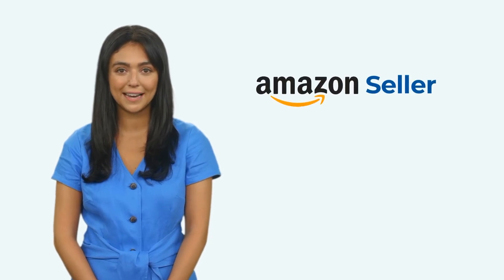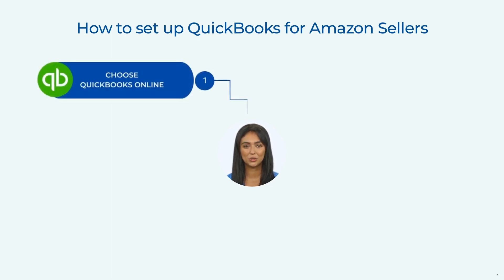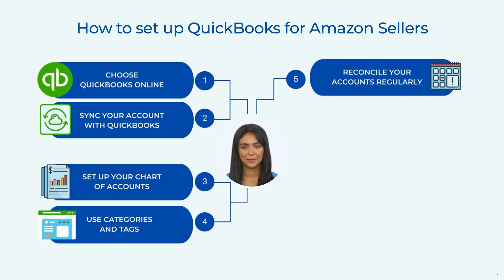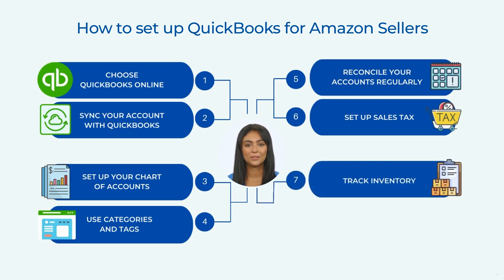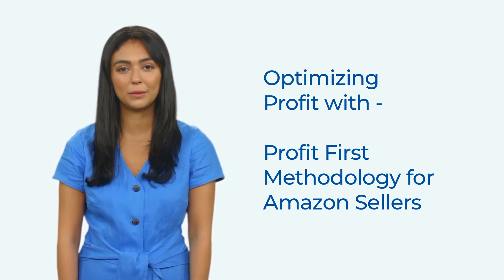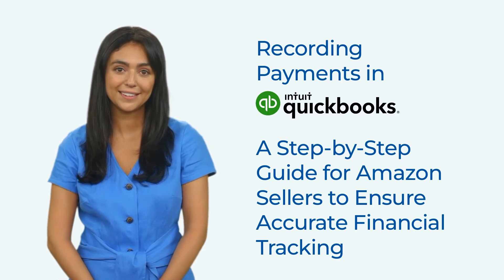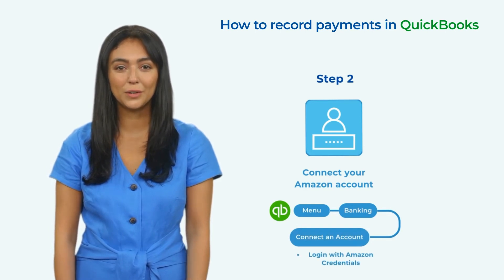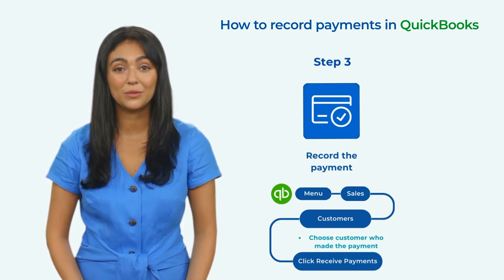How to record payments in QuickBooks: Step-by-Step Guide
Keeping track of payments in QuickBooks shouldn't be complicated. In this video, we'll guide you through the process of recording payments in QuickBooks with ease.

Table of contents:
00:26 - Introduction
00:42 - How to setup QuickBooks for Amazon Sellers
03:21 - Profit first methodology
04:30 - Recording payments in QuickBooks
06:24 - Conclusion